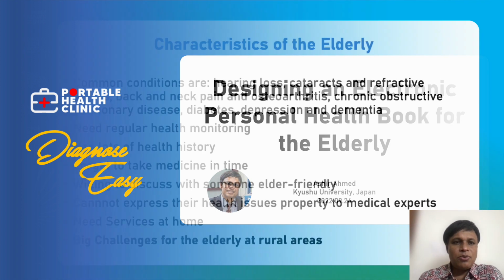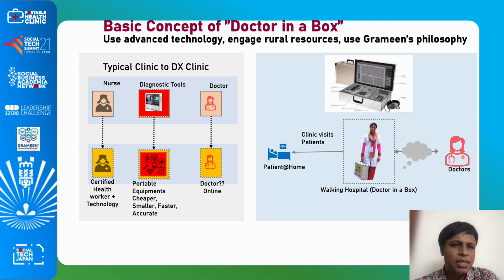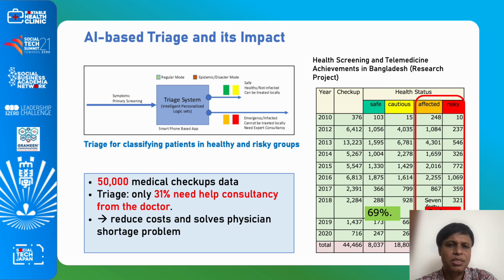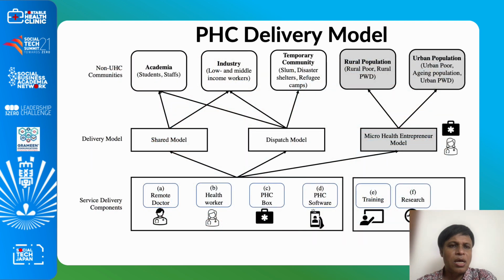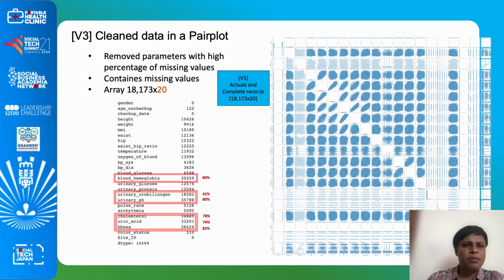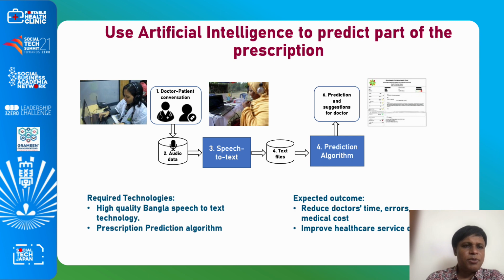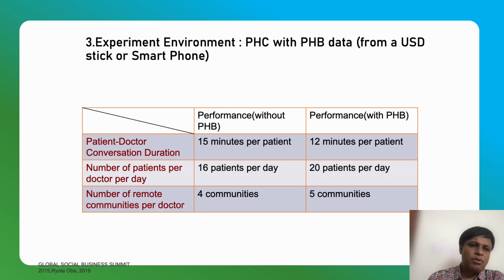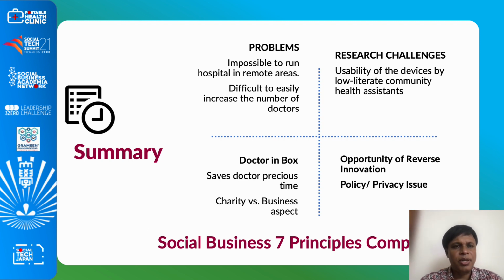Presentation at Solo, Indonesia on Healthcare. Designing EHR for elderly